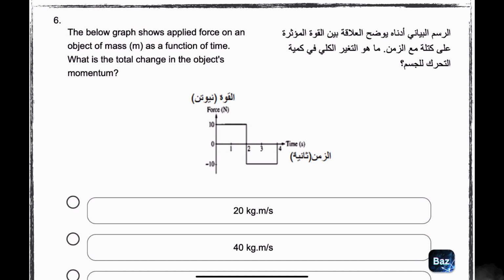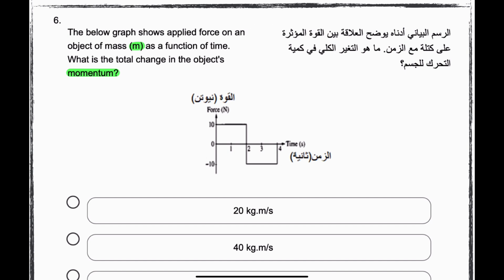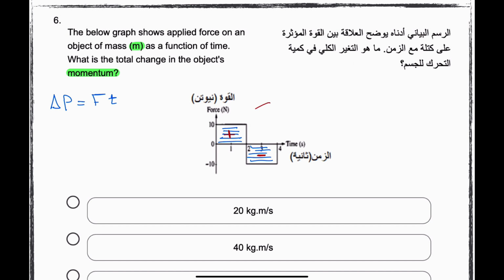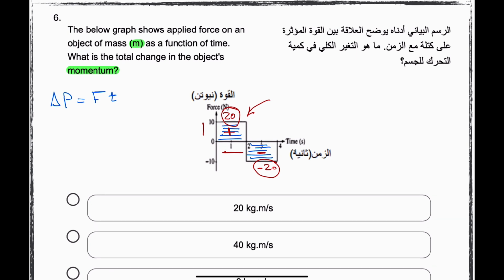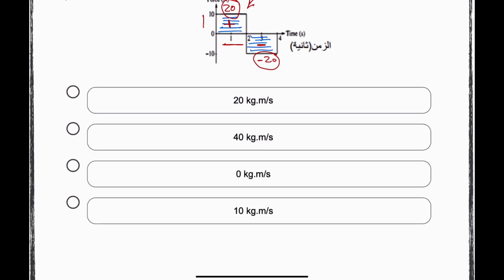EMSAT Physics Question "Explained in Minutes" | Q6